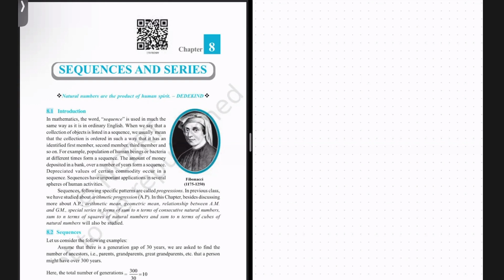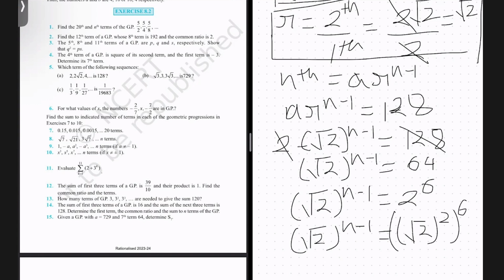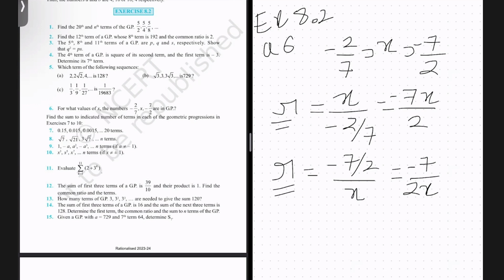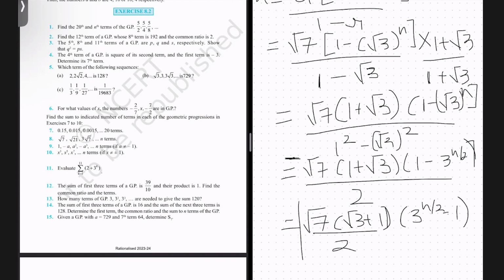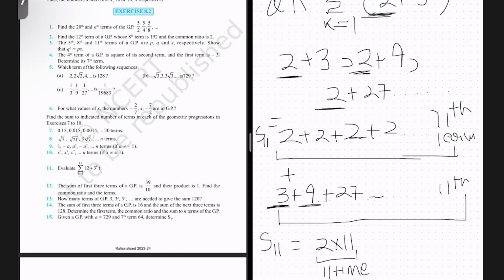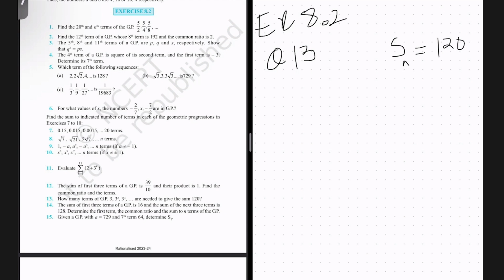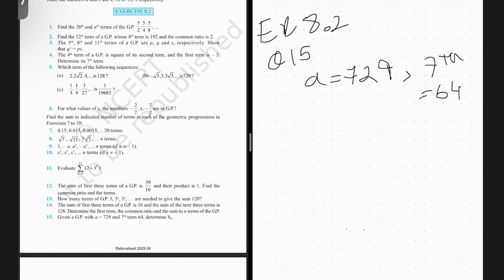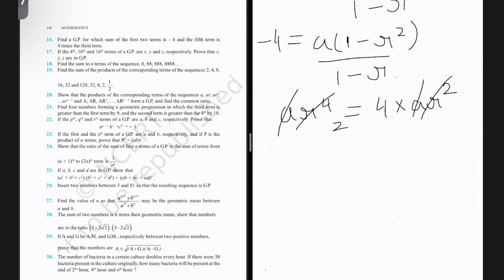Sequences and Series Part-2 | NCERT Solution on Mathematics XI | Neelav Bhatiya